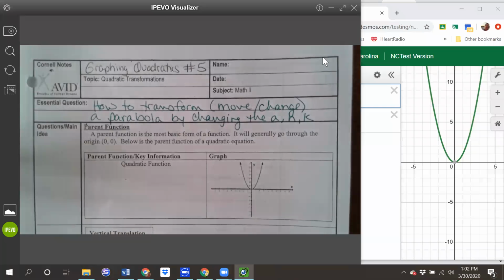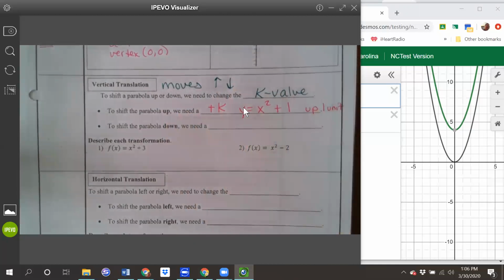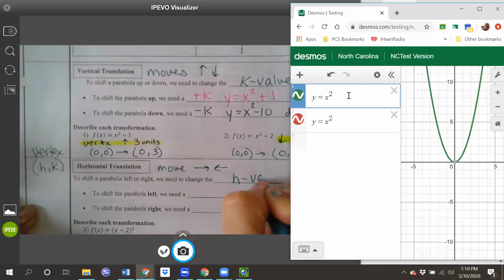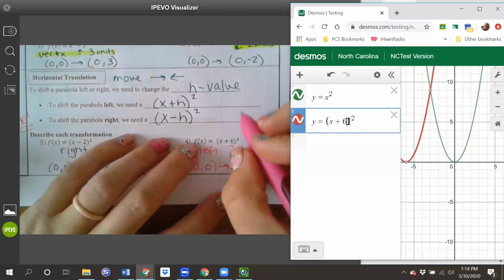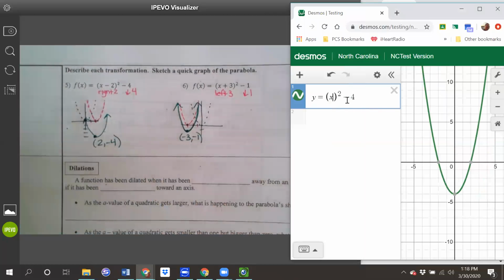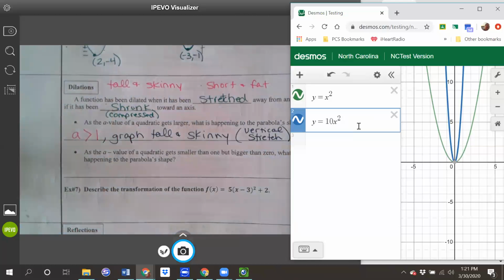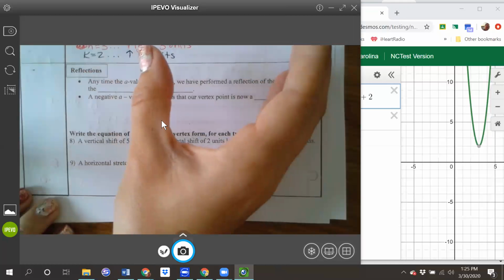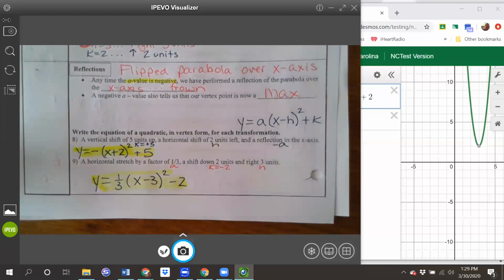M2 Graph Quadratics5 Video